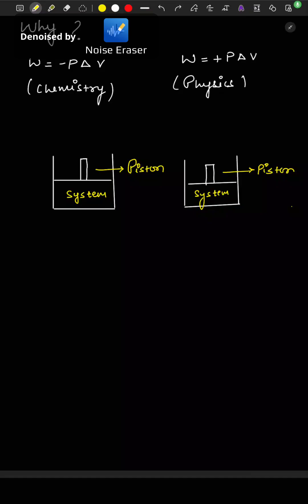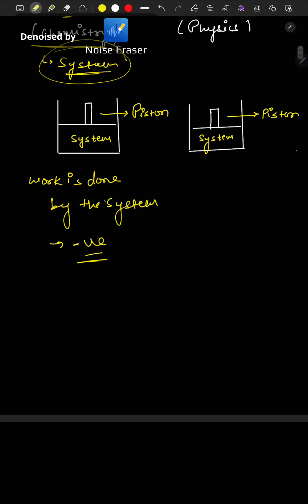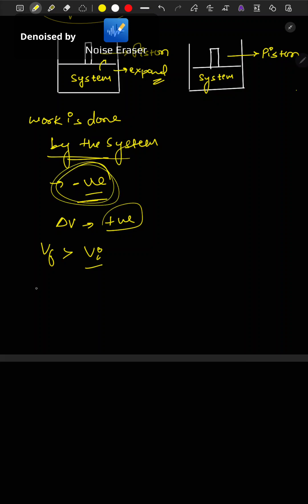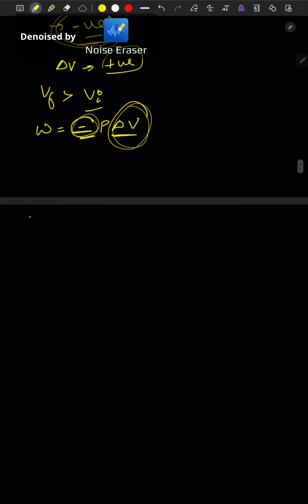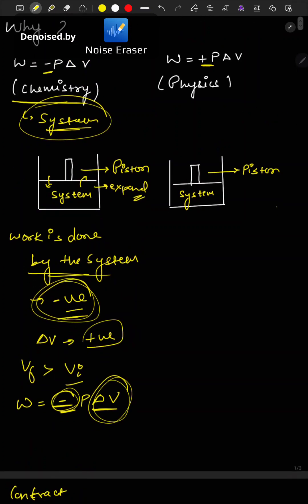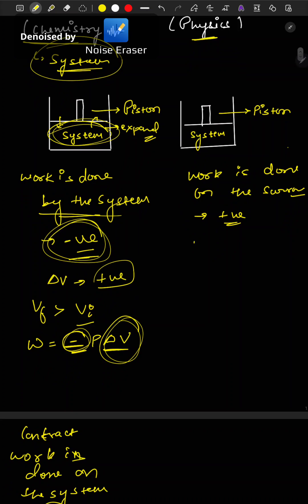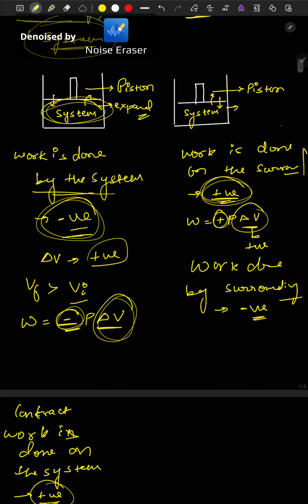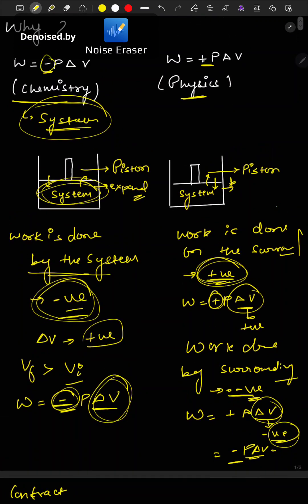why work done is negative in chemistry and Positive in Physics THERMODYNAMICS